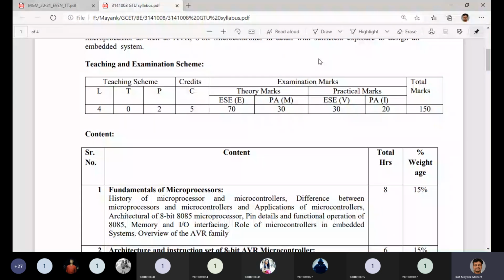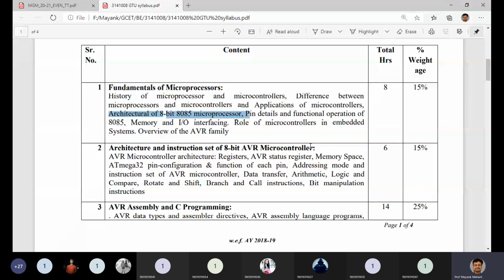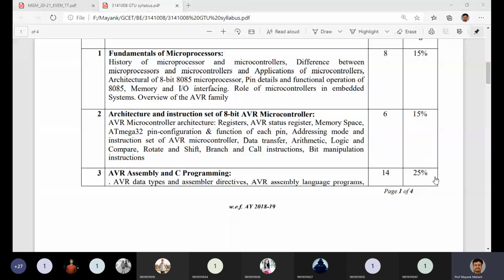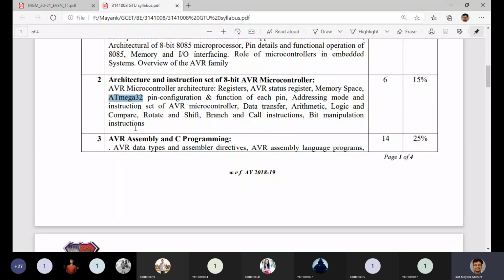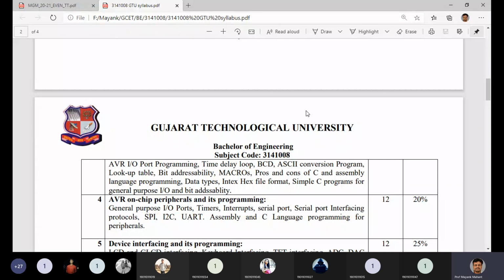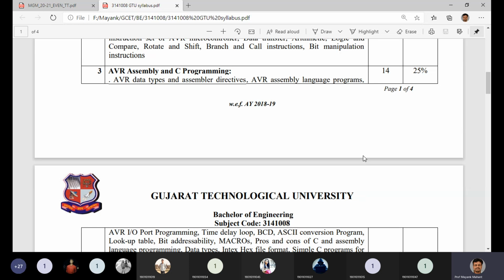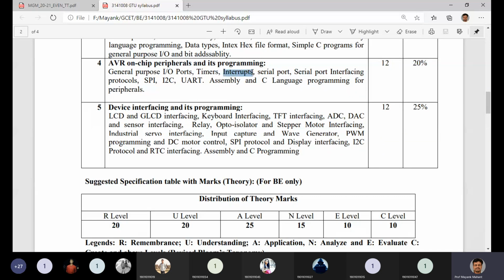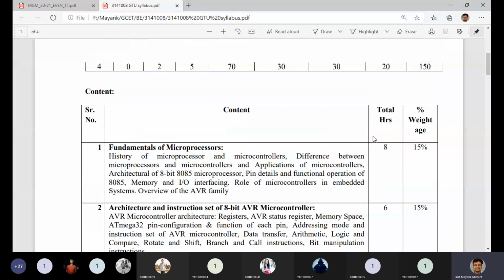3141008 Lect 18 12 2020